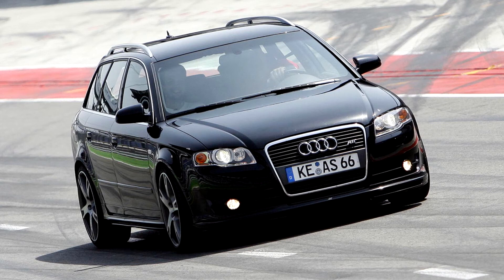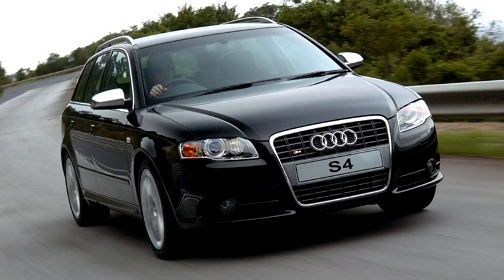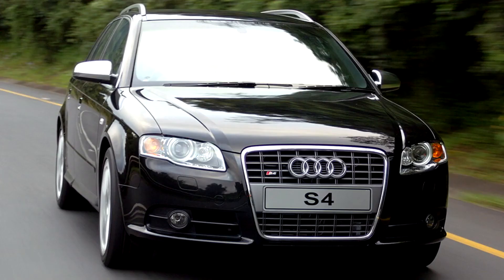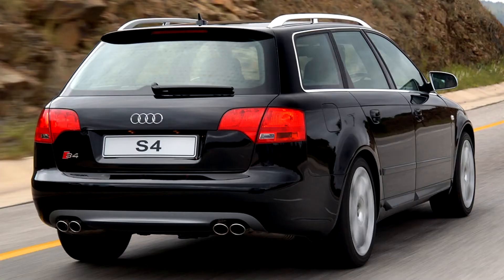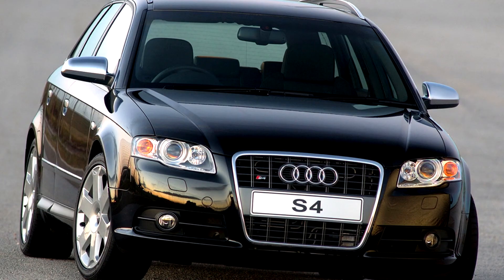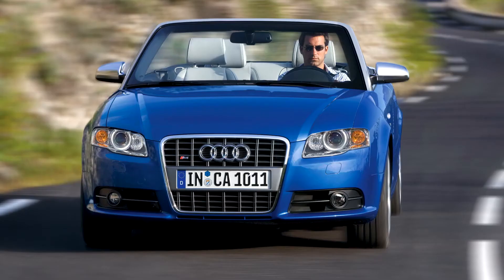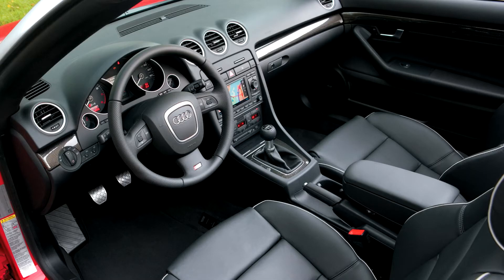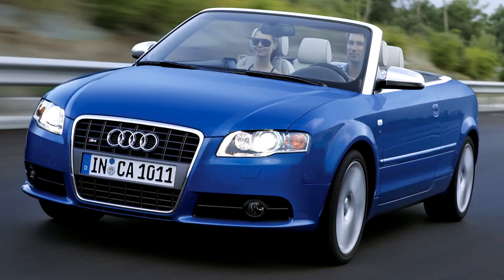Audi S4 B7 '2005–08